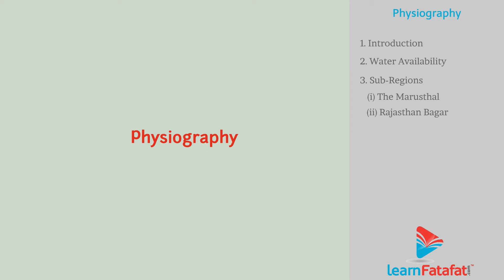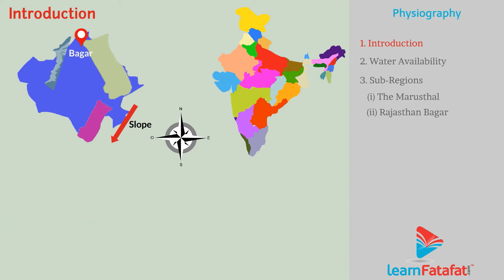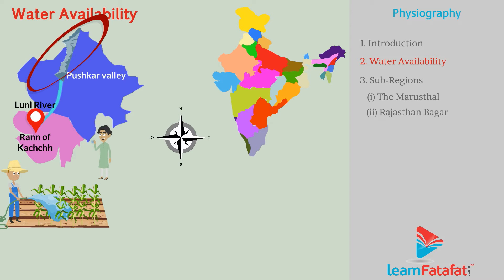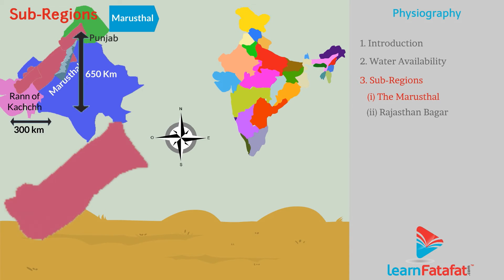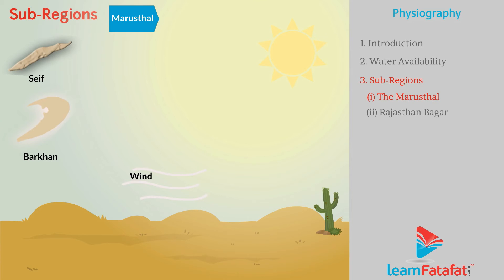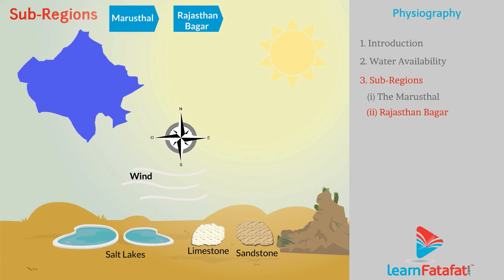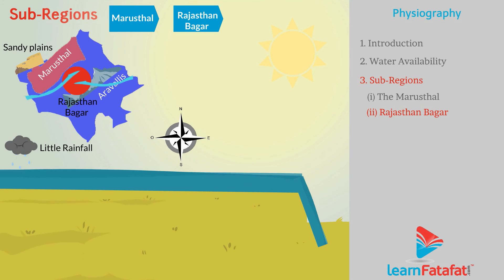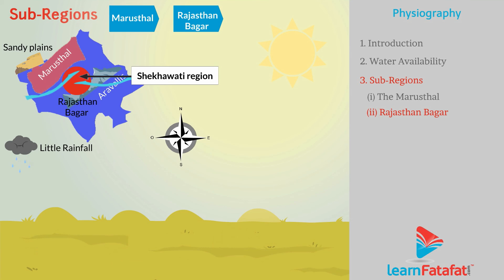The Northern Plain Region Desert SSC Maharashtra Board Standard 10 Geography |Part 2 Physiography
SSC Geography Class 10 Maharashtra State Board Chapter 3 The Northern Plain Region Desert | Part 2 Physiography
Topics covered in this 10th Geography video are as follows :-
1) Introduction - Physiography
2) Water Availability
3) Sub-Regions
Marusthal
Rajasthan Bagar

This video will guide you to get clear solution on your question. You must watch our all videos on Class 10 State board Geography (SSC) and other subjects like Algebra, Geometry, Science, History, Political Science, Economics of class X to score extra marks in your SSC board exam. LearnFatafat has mission to save class 10 students time so that they can focus on their all round development, hobbies and interests.
This video is also useful for general study purpose for all competitive exams, cbse, ncert , state board, ssc and students who want to study other than syllabus.

You can also watch our all class 10th Geography videos
Maharashtra State Board Class 10 Geography Syllabus -
Chapter 1 Physical Divisions of India
Chapter 2 The Northern Mountain Region
Chapter 3 The Northern Plain Region - Desert
Chapter 4 The Northern Plain Region - Western (Punjab and Haryana)
Chapter 5 The Northern Plain Region - Central, Delta and Eastern
Chapter 6 The Peninsular Plateau Region - Central Highlands
Chapter 7 The Peninsular Plateau Region - Deccan
Chapter 8 The Ghats, Coastal Plains and Islands
Chapter 9 Practical Geography